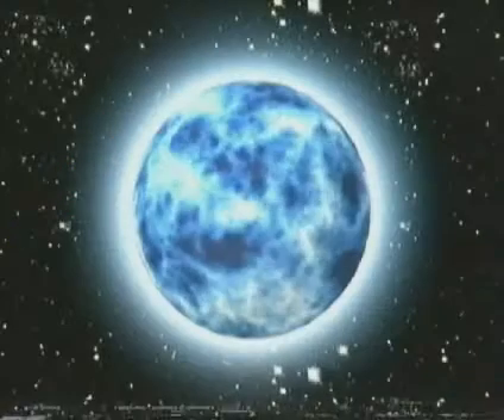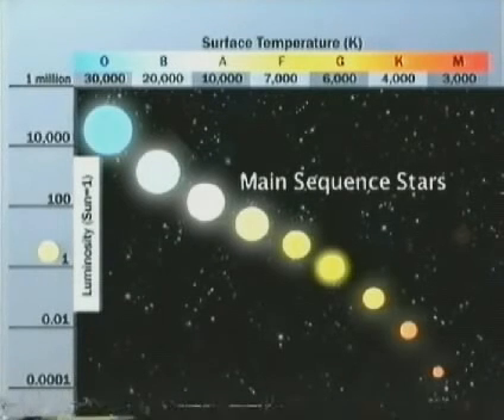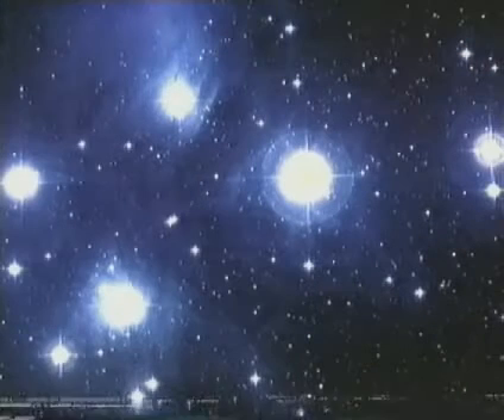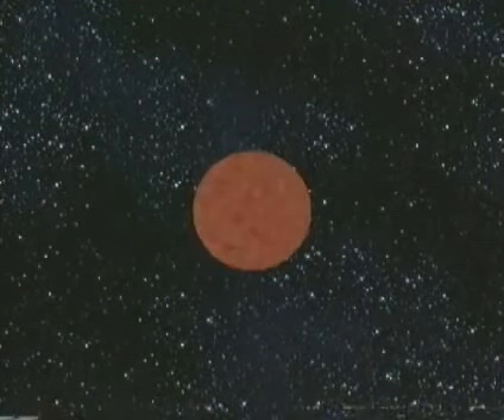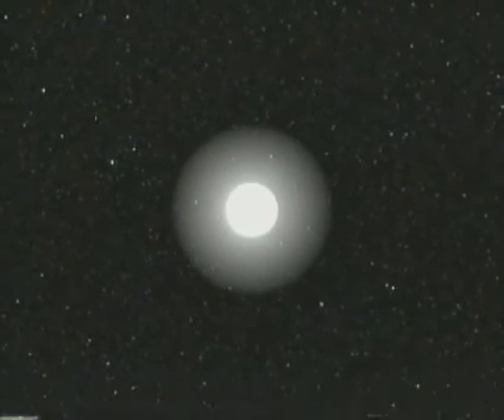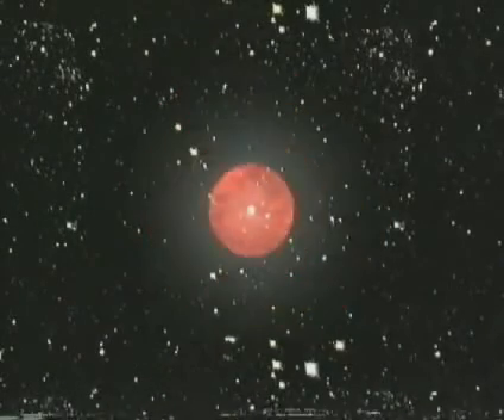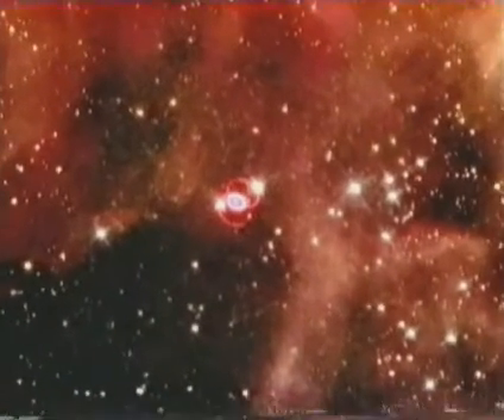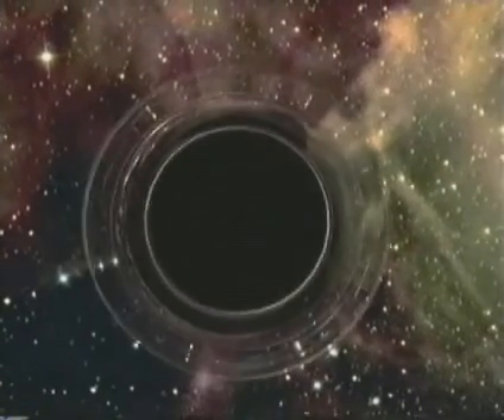Starlight (Part 2 of 2)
A "Classroom Video" which contains a hell of a lot of information about Cosmology, focusing on starlight. Now people can get to know about Cosmology without looking through lots of books.

This video was not made by me.